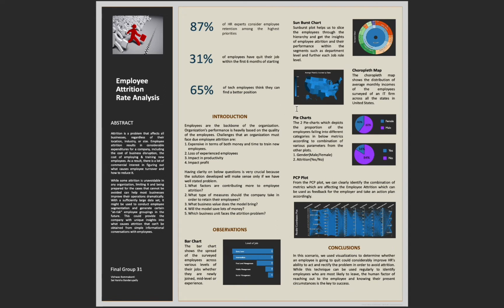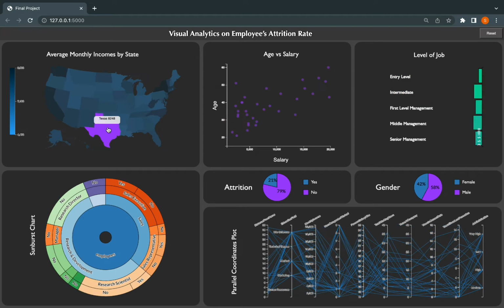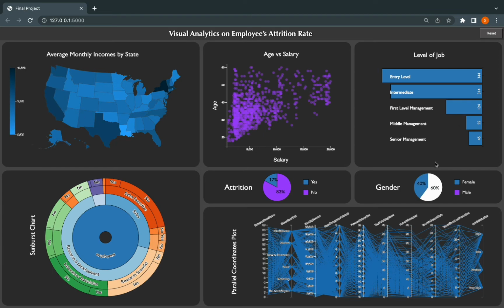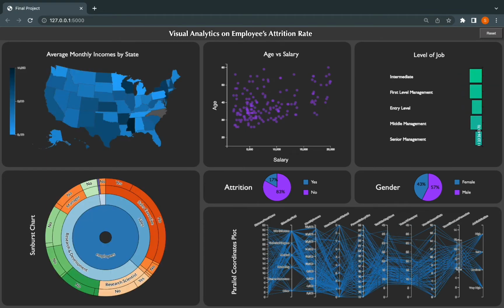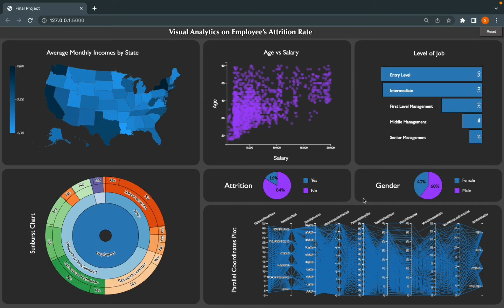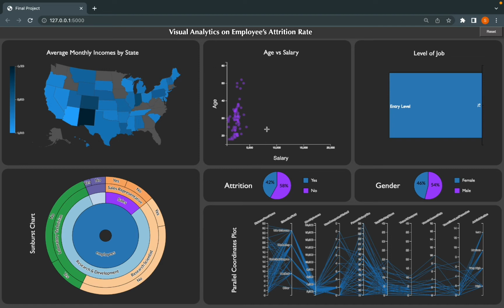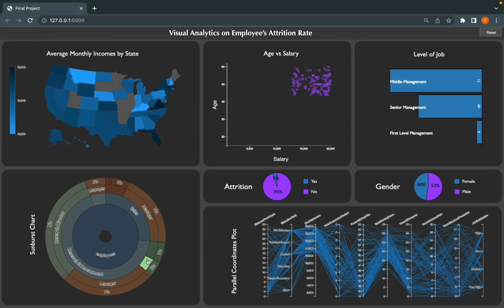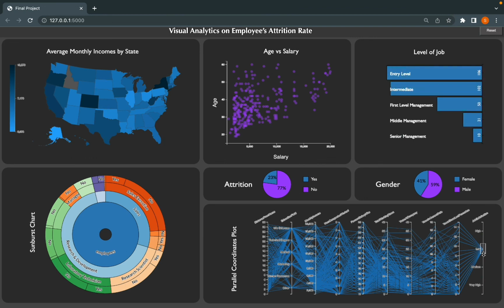CSE 564 Group 31 Final Project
Attrition is a problem that affects all businesses, regardless of their location, industry, or size. Employee attrition results in considerable expenditures for a company, including the cost of business disruption, the cost of employing & training new employees. As a result, there is a lot of commercial interest in figuring out what causes employee turnover and how to reduce it.